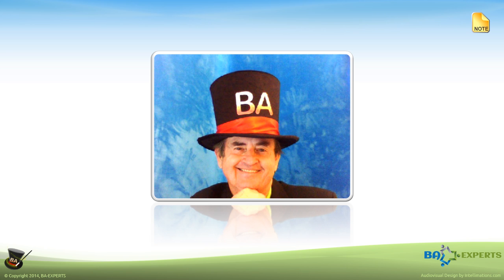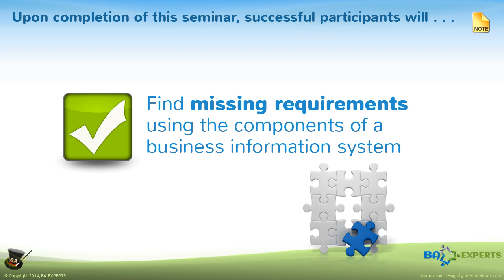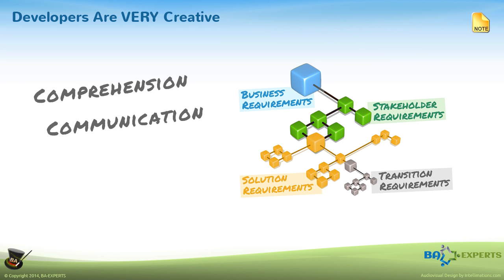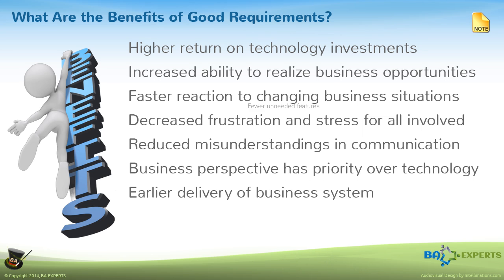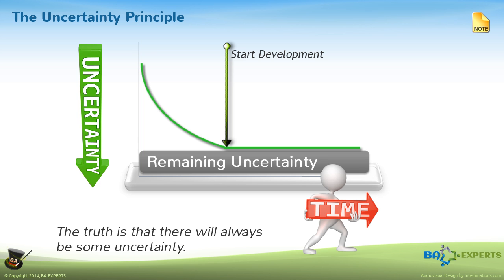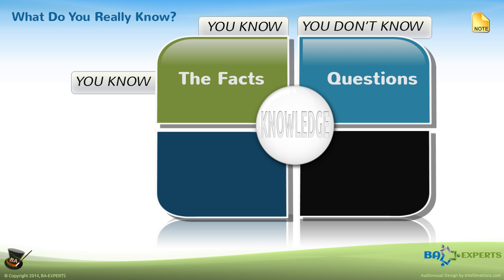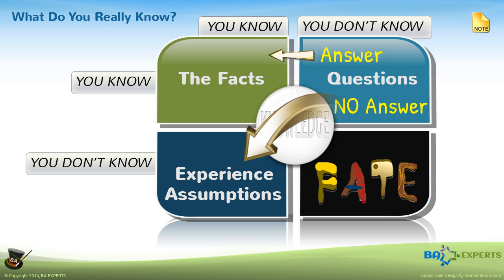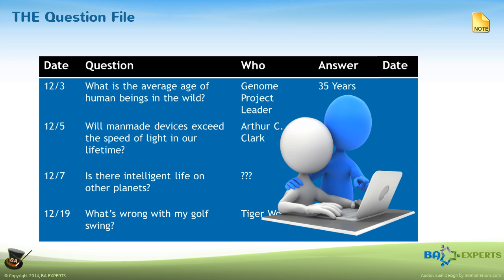PREVIEW eCourse/eBook: How to Write Effective Requirements for IT Solutions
Overview of the UDEMY course “Writing Requirements for IT — Simply Put! Use Four Simple Rules to Improve the Quality of Your User Stories, Features, or IT Requirements”. View the full course description and outline

Prefer reading?

DESCRIPTION:

Effective Requirements Reduce Project Failures

Writing requirements is one of the core competencies for anyone in an organization responsible for defining future Information Technology (IT) applications. However, nearly every independently executed root-cause analysis of IT project problems and failures in the past half-century have identified "misunderstood or incomplete requirements" as the primary cause. This has made writing requirements the bane of many projects.

The real problem is the subtle differences between "understanding" someone else’s requirement and "sharing a common understanding" with the author.

"Writing Requirements for IT — Simply Put!" gives you a set of 4 simple rules that will make your requirement statements more easily understood by all target audiences. The focus is to increase the "common understanding" between the author of a requirement and the solution providers (e.g., in-house or outsourced IT designers, developers, analysts, and vendors).

The rules we present in this book will reduce the failure rate of projects suffering from poor requirements. Regardless of your job title or role, if you are tasked with communicating your future needs to others, this course is for you.

How to Get the Most Out of this Course?

To maximize the learning effect, you will have optional, online exercises to assess your understanding of each presented technique. Lessons prefaced with the phrase “Exercise” contain an exercise that we have prepared to give you an opportunity to try the presented technique yourself.

These exercises are optional and they do not “test” your knowledge in the conventional sense. Their purpose is to demonstrate the use of the technique more real-life than our explanations can supply. We hope you enjoy them and that they make it easier for you to apply the techniques in real life.

What you will learn when you enroll in the full course:

- Find missing requirements by analyzing the business and IT components of a proposed solution
- Reduce the number of invalid assumptions by using a question file
- Translate business needs into well-formed business requirement statements
- Write business requirements that express WHAT the solution should deliver
- Confirm that your requirements are in scope for your project
- Defend the need for expressing requirements that all affected target audiences understand
- Isolate and address ambiguous words and phrases in requirements
- Use our Peer Perception technique to find words and phrases that can lead to misunderstandings
- Improve your requirements with revision, definition, and clarification techniques
- Use corporate and industry standard terms to improve communication
- Define ambiguous terms and expand acronyms in a glossary to avoid miscommunication
- Reduce the ambiguity of a statement by adding context
- Utilize standard readability indices to reduce the potential for misunderstandings on your projects
- Decompose requirement statements to identify Functional and Non-Functional Requirements
- Give those responsible for designing, building, and/or buying the solution the kind of information they need to make the decisions that are right for the business
- Identify Informational, Performance, and Constraining Requirements from a list of Functional Requirements
- Document and manage Business, Stakeholder, Functional and Non-Functional Requirements in XL
- Capture Business Rules and External Constraints that mandate limits to the delivered solution
- Develop Measurable Solution Requirements that Facilitate End-User Acceptance Testing